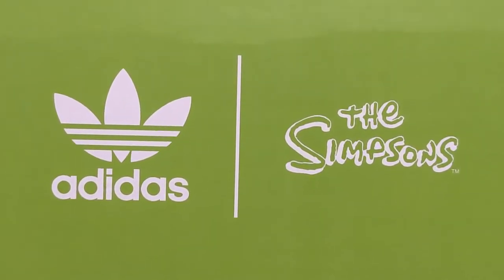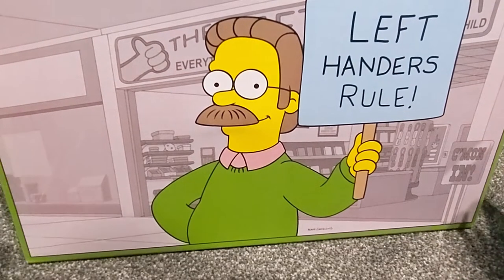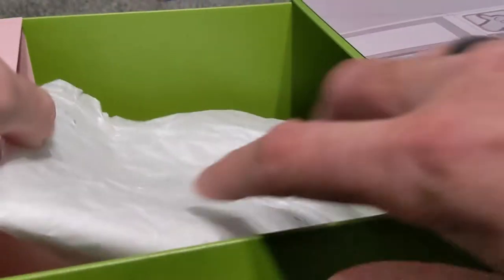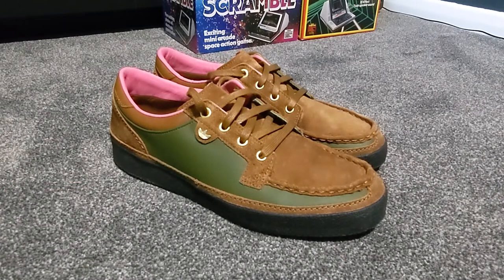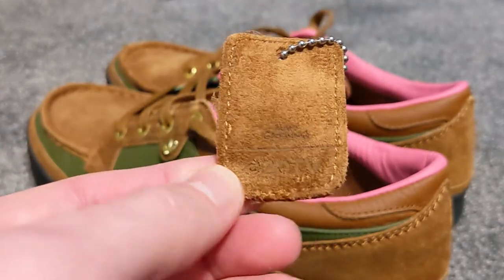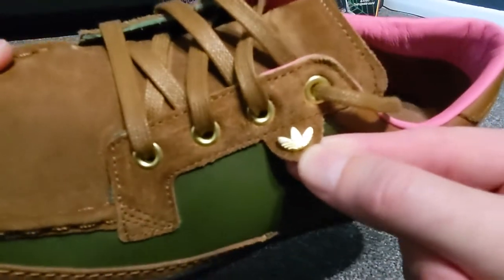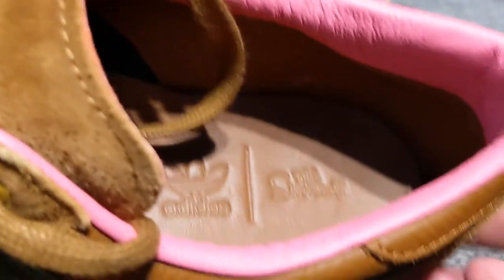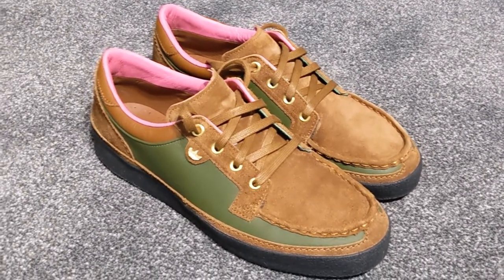Adidas McCarten Simpsons L Wilbrn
Quick review of the Adidas McCarten "Ned Flanders" shoes.
Follow me on:
Instagram redsicks